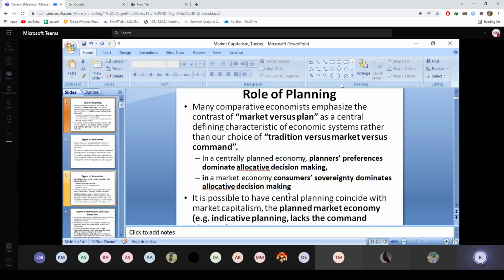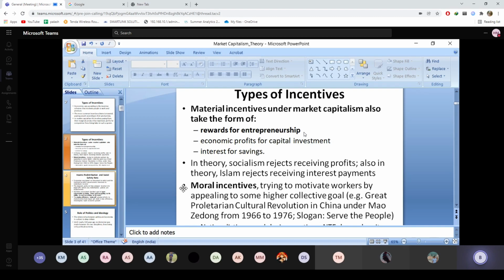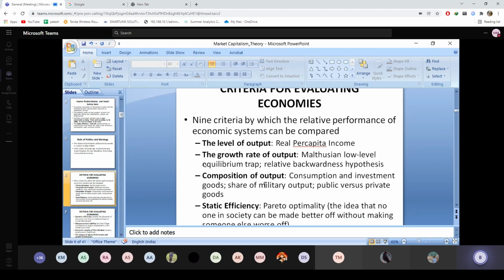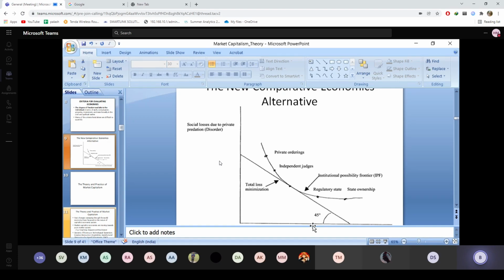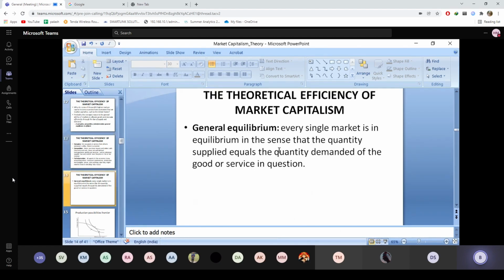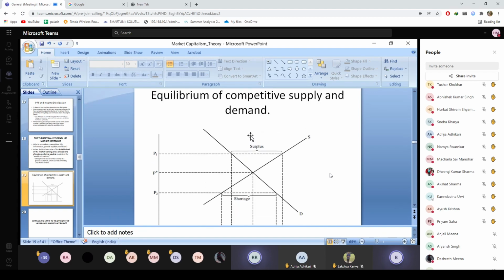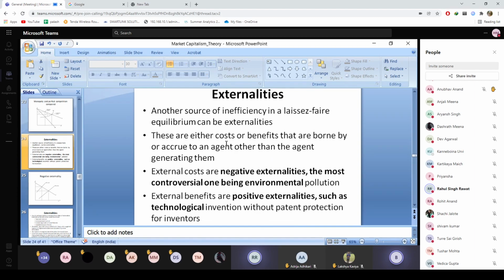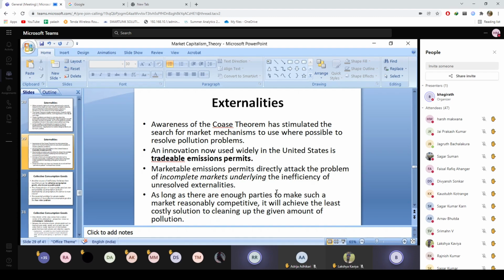Lec 3 Jan 13